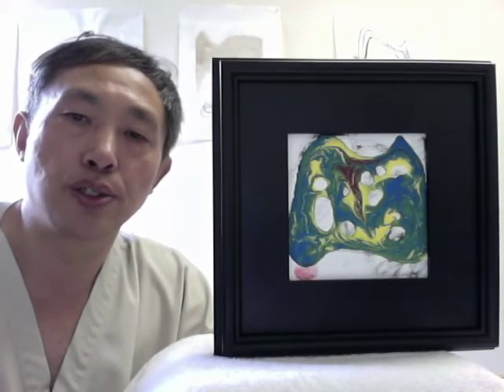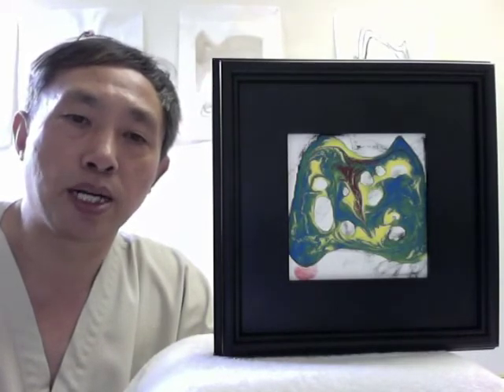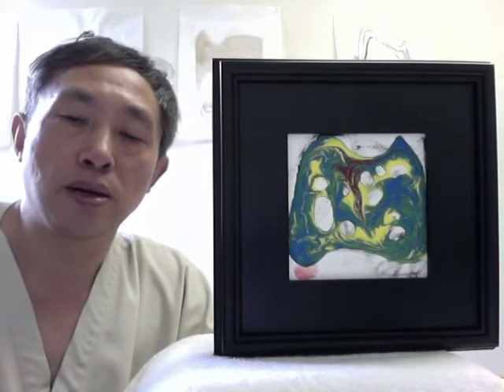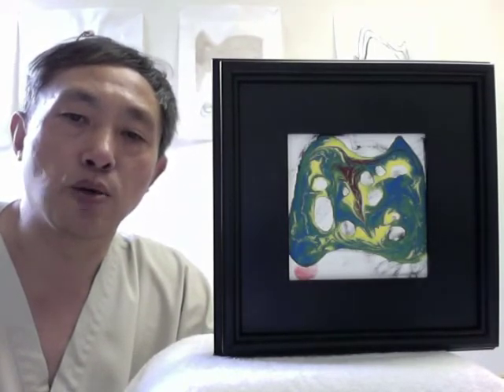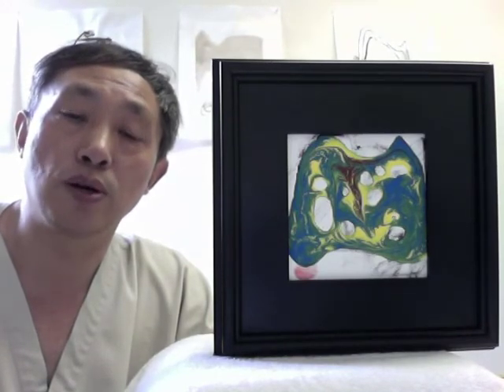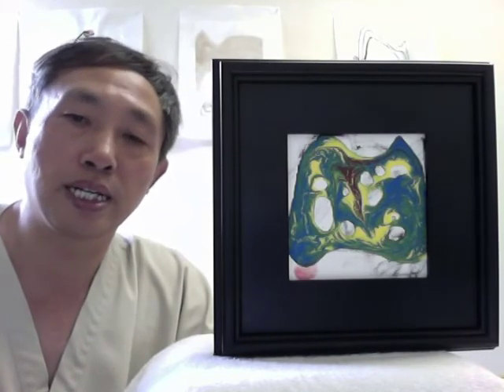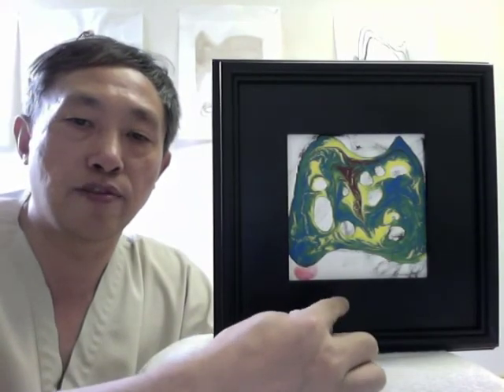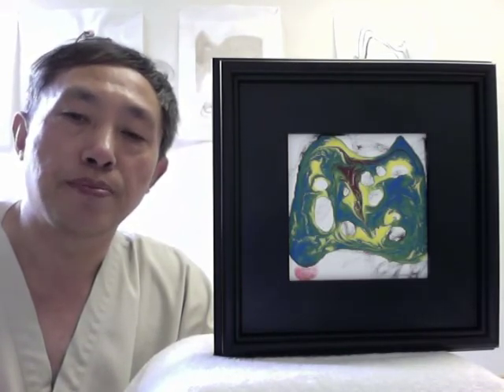***SOLD***Dr. Jon Tsoi The Next Great Contemporary Artist & Art Healing Movement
Jon Tsoi, Artist and Oriental medical doctor, considers his fine art to an extension of his healing arts. As a disciple of the philophies of buddha and confucius, Jon Tsoi"s mission is to empower his art with the complementary energy forces of Yin and Yang. He states, "after people see and think my art, my wish is that they see and feel the whole universe and themselves differently